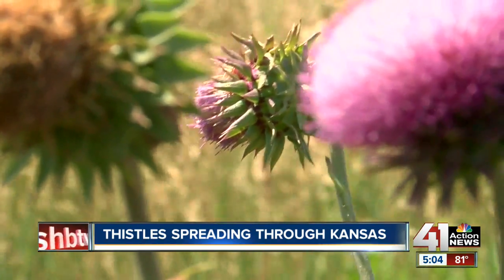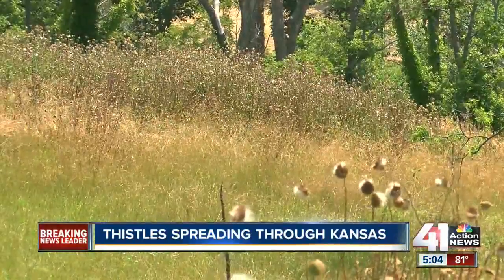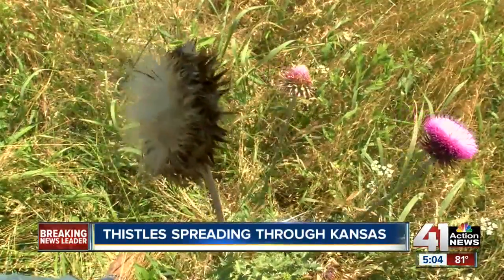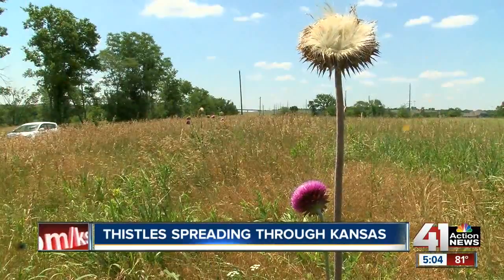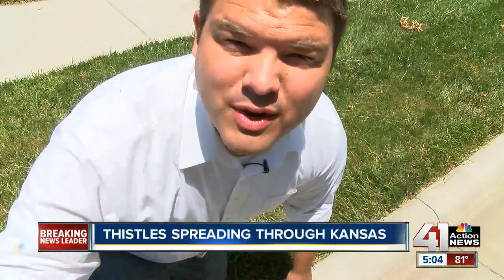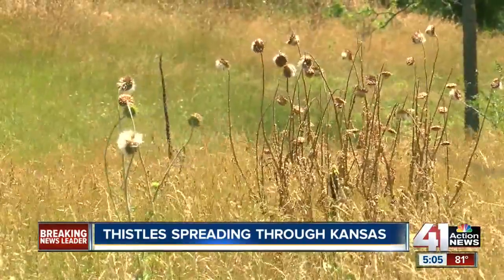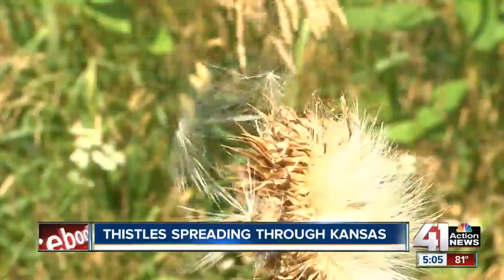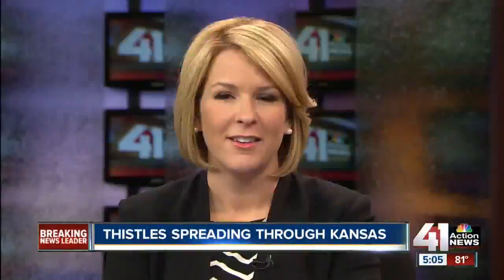Perfect conditions bring huge populations of thistles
Thistles may look pretty, but the pesky weed is covering the Kansas countryside this season